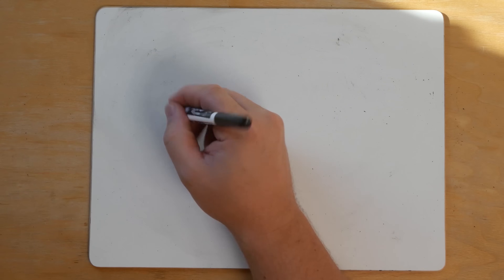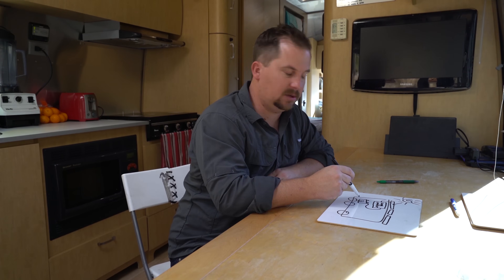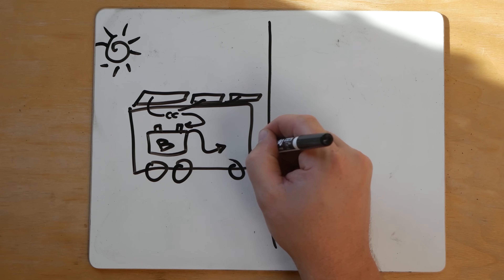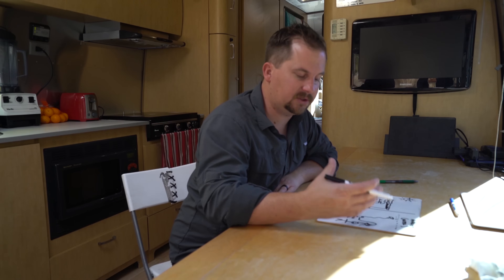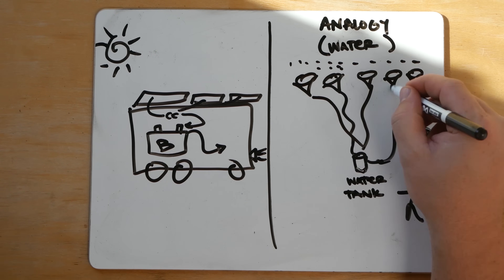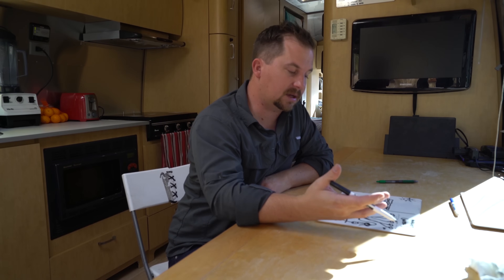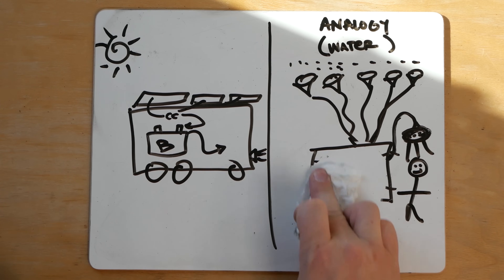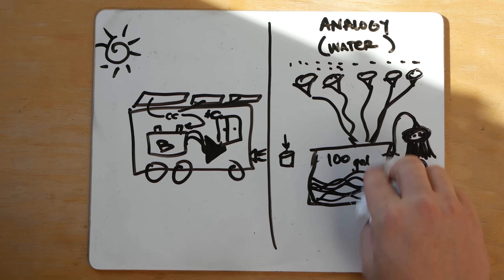Understanding Solar - RV Solar 101 Education (for Beginners) - TMWE S4 E18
Back by popular demand. We used to charge for this video, but we have decided to release it to the public for free. Enjoy.

When we first started RVing, the only thing we knew about solar was that we wanted it. As we've learned about solar, we were surprised how little info there was aimed at complete beginners. So... here is our beginner's guide to RV solar.

Rather than looking for the one-off instances where this may not be 100% correct, try to focus on how this breaks down a complex topic for beginners to start their understanding.